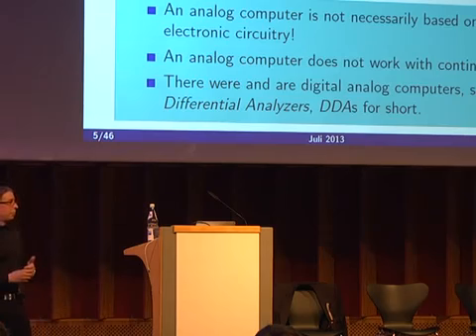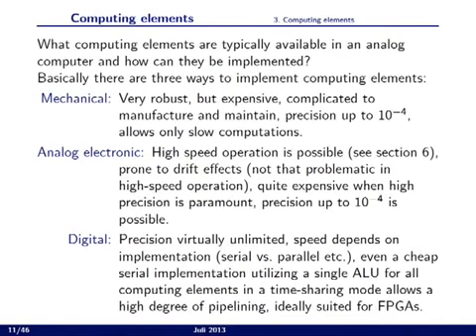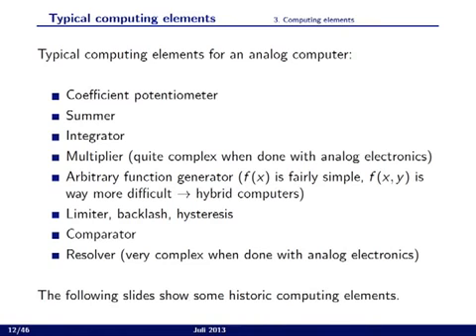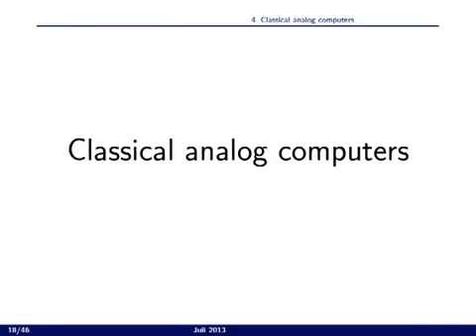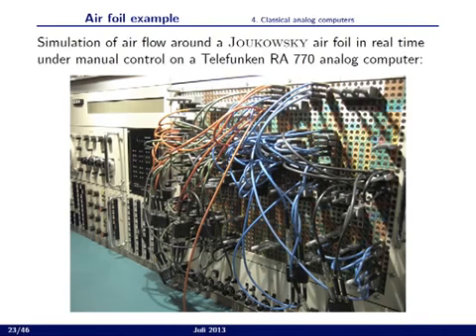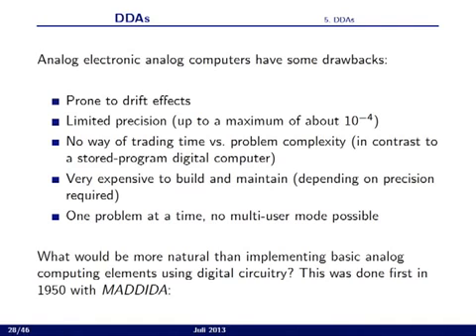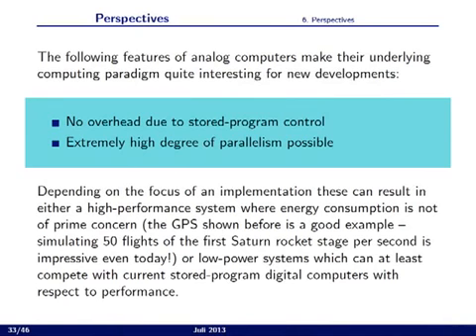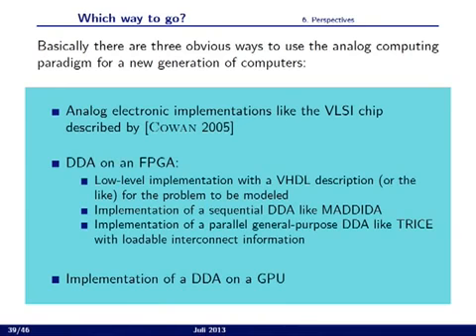[SIGINT13] - Analog Computing